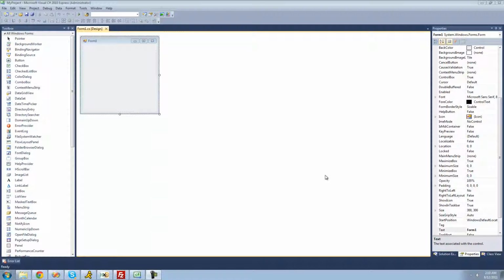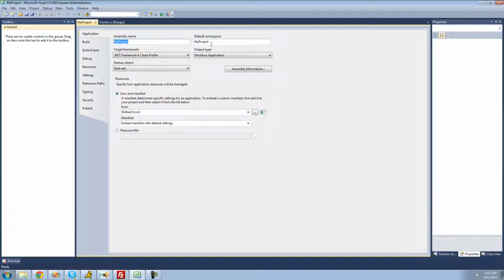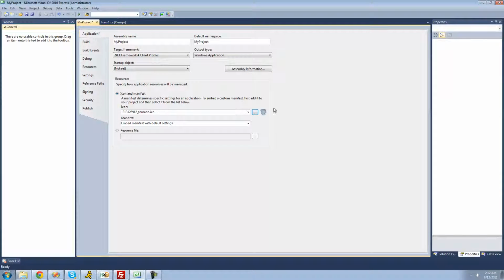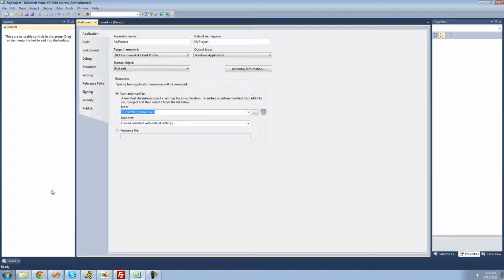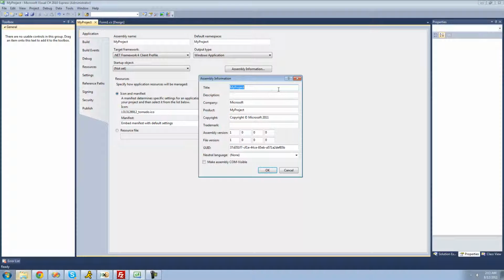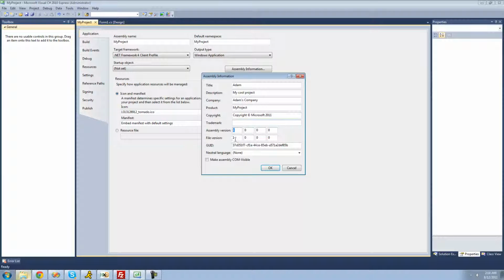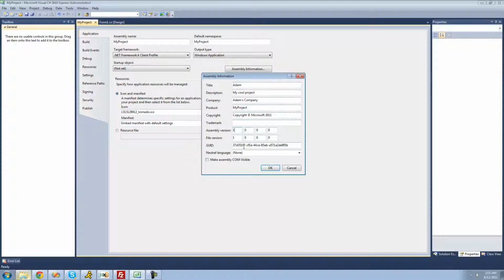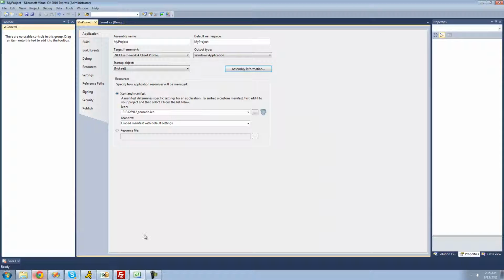C# Beginners Tutorial 200 Changing Your Project's Properties YouTube